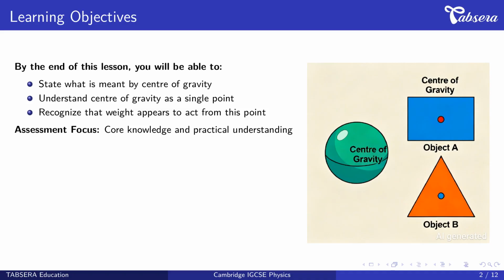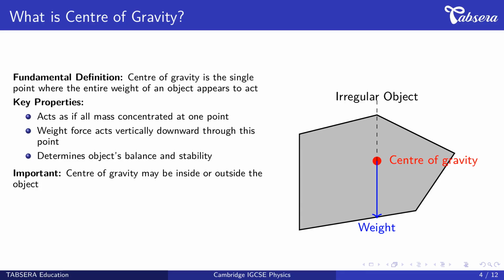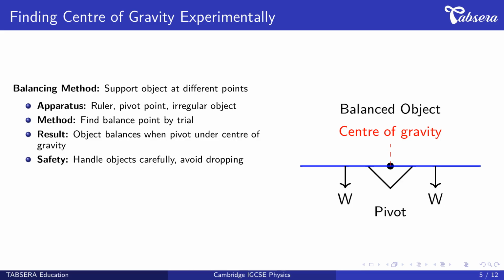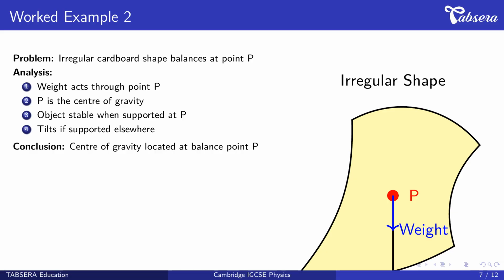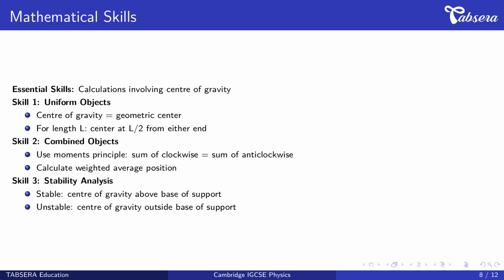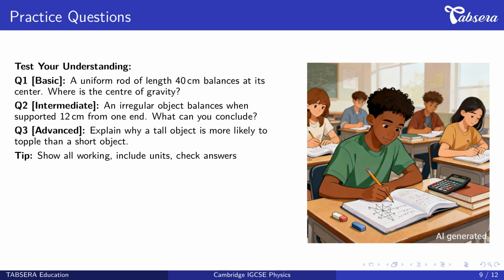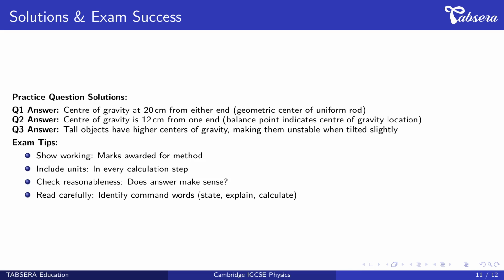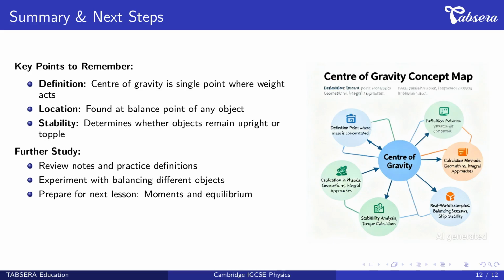IGCSE Physics 9.1 | Centre of Gravity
📚 Cambridge IGCSE Physics 9.1 | Centre of Gravity

🎓 What You'll Get:
• 144 complete video lessons
• 24/7 support from qualified instructors

📚 Complete IGCSE Physics Course:
36 comprehensive units covering the entire Cambridge IGCSE syllabus. Our expert instructors break down complex concepts into easy-to-understand lessons, ensuring you excel in your exams.

📖 Course Syllabus:
✓ Exam-Focused Preparation